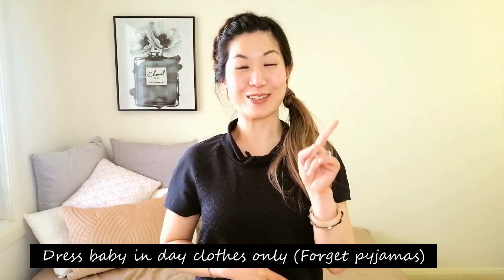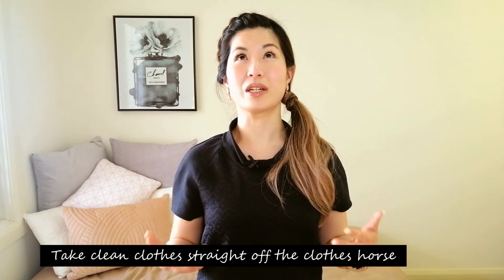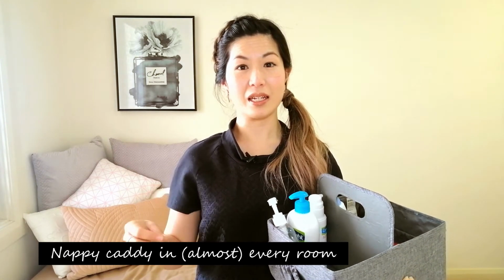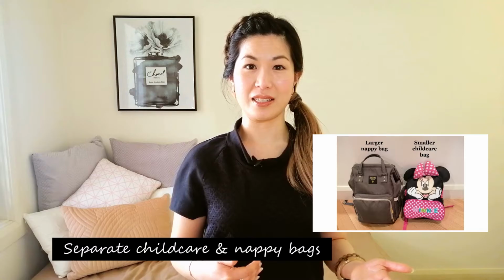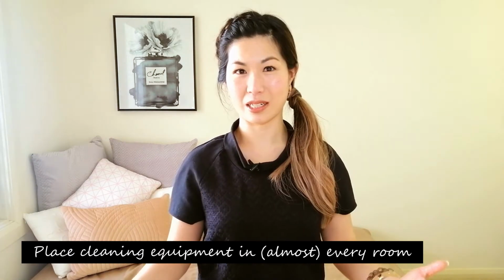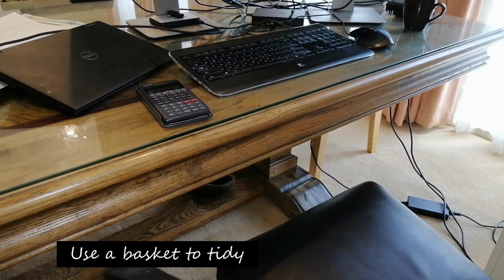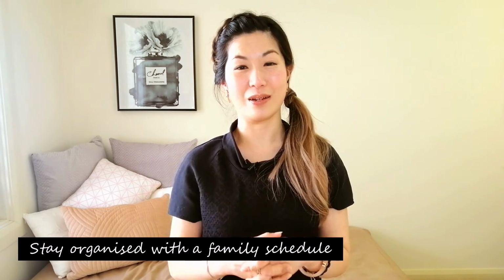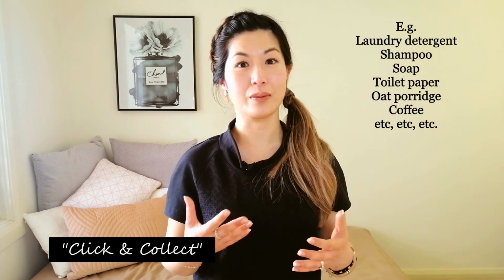TIME-SAVING TIPS | FOR PARENTS | How to save time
In this video, I share my time-saving tips for busy parents.

Sunveno Nappy bag

Mini Mouse Toddler bag

Eucalyptus sanitiser spray

Stay safe.

Xoxo
Dani O